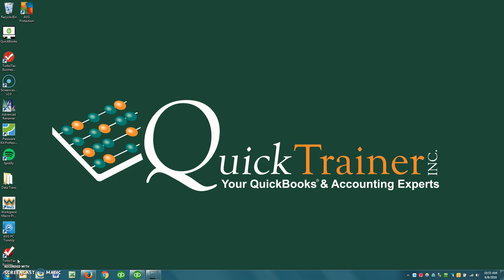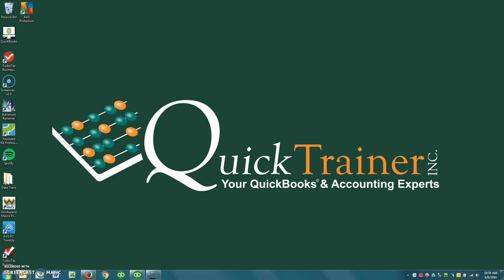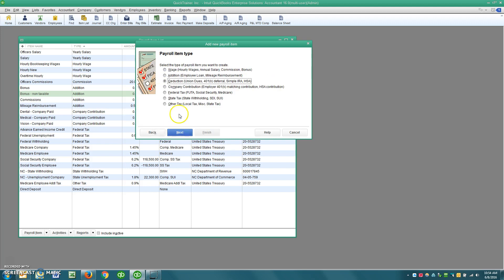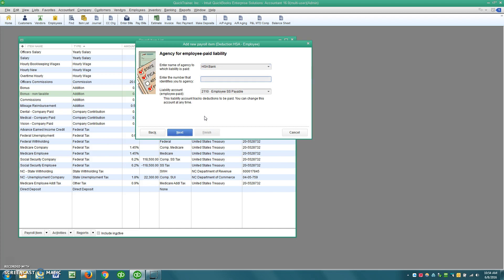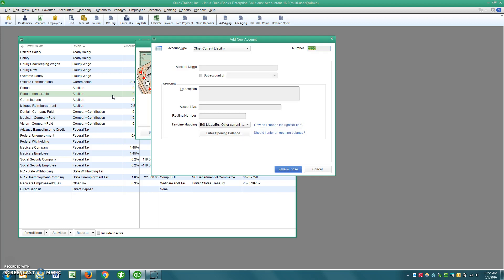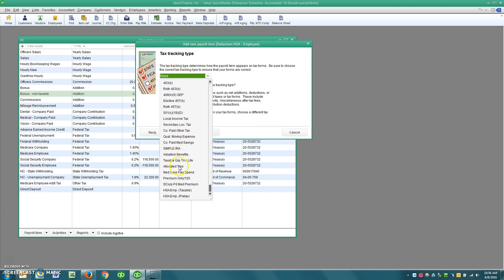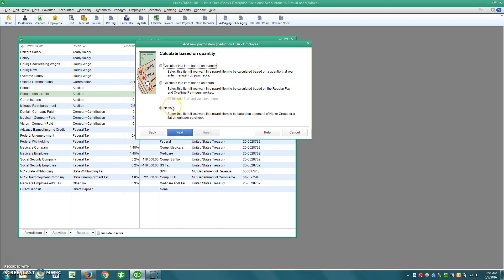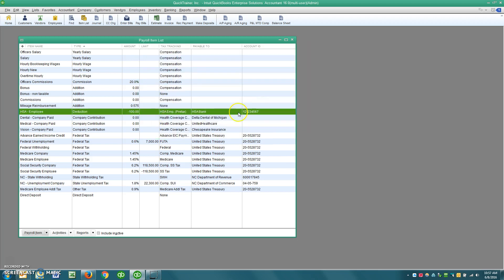Setting up an HSA Payroll Item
This video, by Jim Merritt of QuickTrainer, Inc., discusses how to setup a pre-taxed employee contributed HSA payroll item in QuickBooks. Jim is an Advanced Certified ProAdvisor via Intuit.